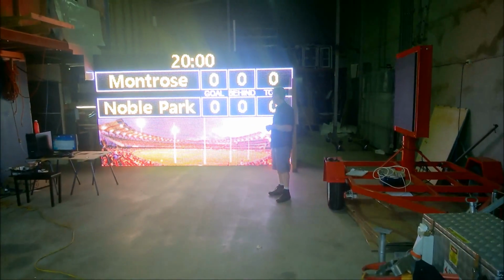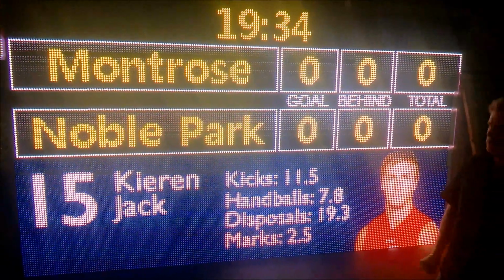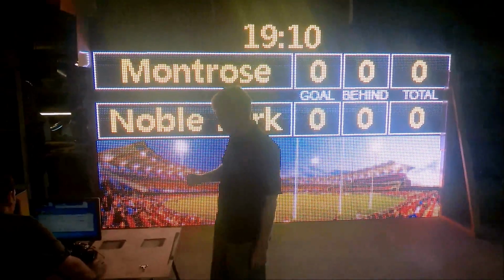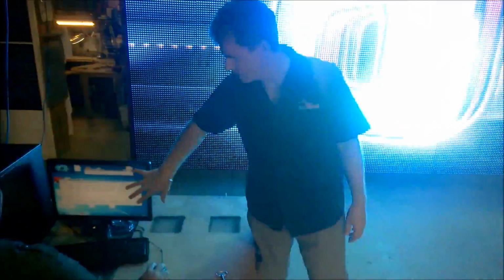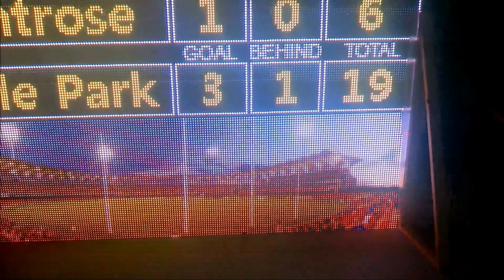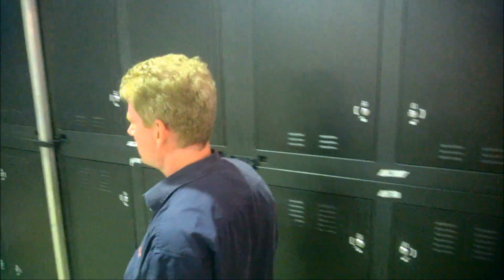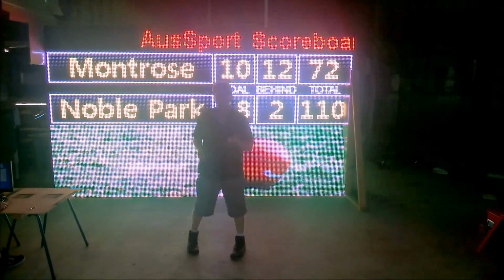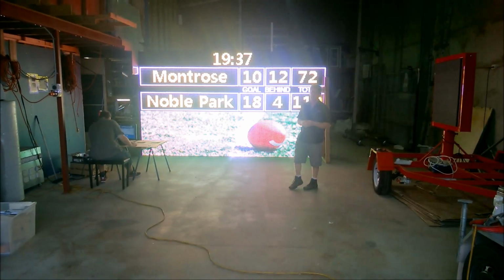Aussie Rules Video Scoreboard